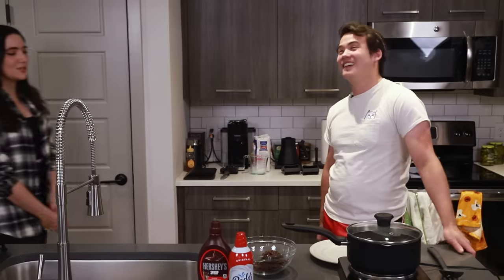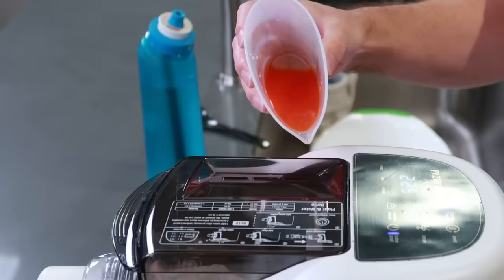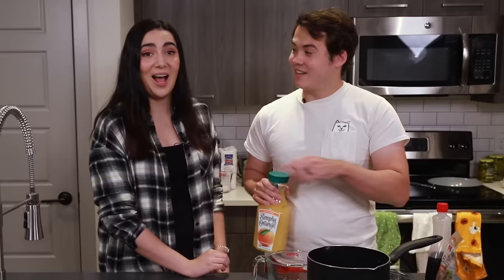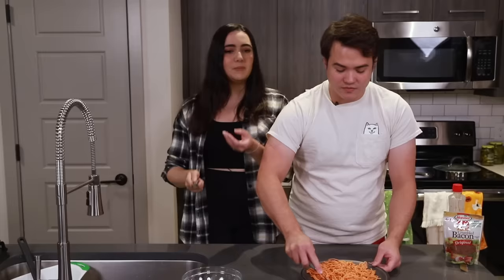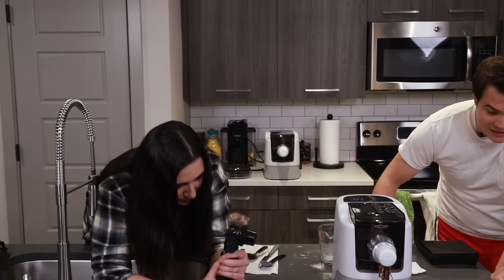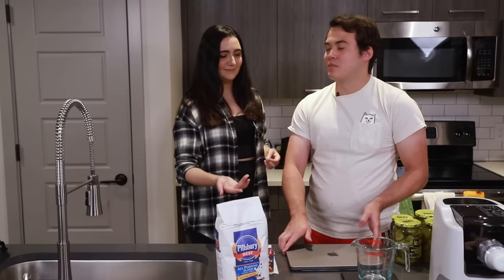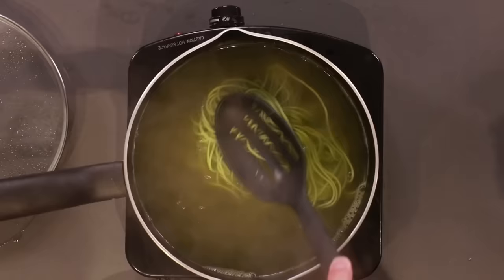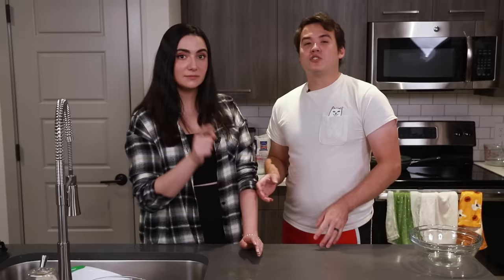Making Custom Pasta Flavors In A Pasta Making Machine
Today we’re gonna be making our own custom pasta noodles, but instead of using water in the dough, we’ll be using the most bizarre liquids we could think of (orange juice, heavy cream/Oreo cookies and pickle juice) to make them custom flavored! Once they're cooked up, we’re going to be testing out all of these cursed creations to see which ones actually work and which ones are absolutely heinous.

Let us know what you think of our creations in the comments below!

Carly Dawson
Nez Covington
Tyler Williams
Safiya Nygaard

GFX by
Dayana Espinoza
Elizabeth Pinotti